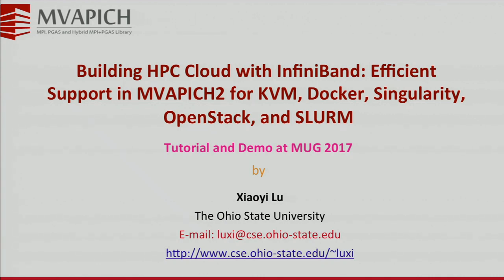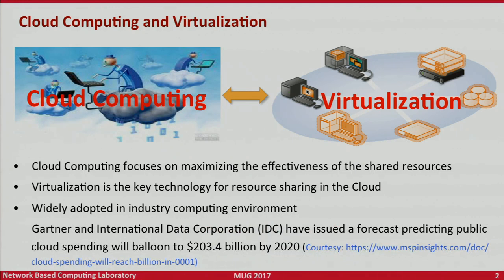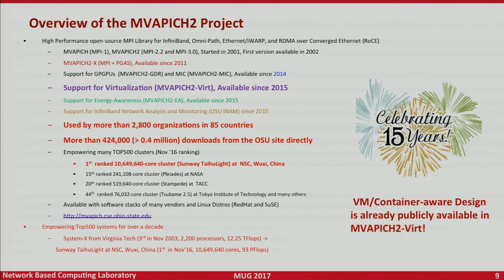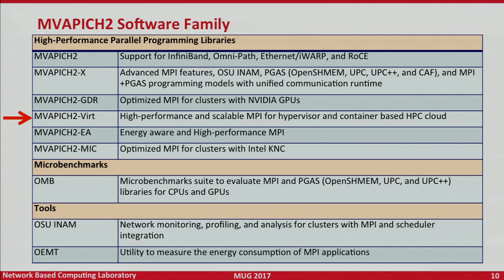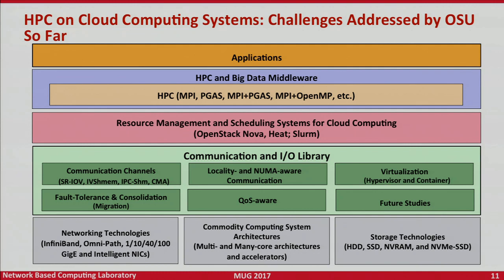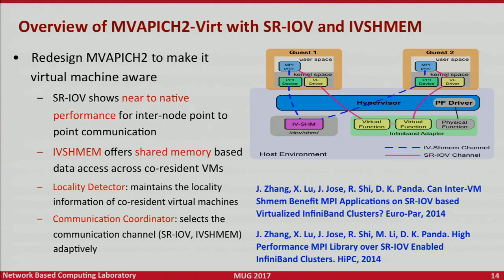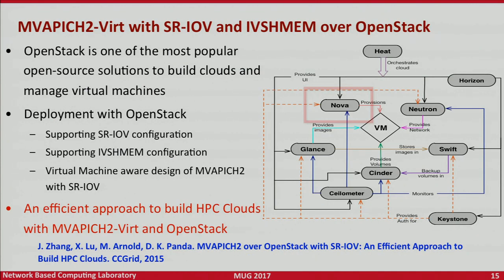Building HPC Cloud with InfiniBand: Efficient Support in MVAPICH2, Xiaoyi Lu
KVM, Docker, Singularity, OpenStack, SLURM

Significant growth has been witnessed during the last few years in HPC clusters with multi-/many-core processors, accelerators, and high-performance interconnects (such as InfiniBand, Omni-Path, iWARP, and RoCE). To alleviate the cost burden, sharing HPC cluster resources to end users through virtualization is becoming more and more attractive. The recently introduced Single-Root I/O Virtualization (SR-IOV) technique for InfiniBand and High-Speed Ethernet on HPC clusters provides native I/O virtualization capabilities and opens up many opportunities to design efficient HPC clouds. However, SR-IOV also brings additional design challenges arising from lacking support of locality-aware communication and virtual machine migration. This tutorial will first present an efficient approach to build HPC clouds based on MVAPICH2 over SR-IOV enabled HPC clusters. High-performance designs of virtual machine (KVM) and container (Docker, Singularity) aware MVAPICH2 library (called MVAPICH2-Virt) will be introduced. This tutorial will also present a high-performance virtual machine migration framework for MPI applications on SR-IOV enabled InfiniBand clouds. The second part of the tutorial will present advanced designs with cloud resource managers such as OpenStack and SLURM to make users easier to deploy and run their applications with the MVAPICH2 library on HPC clouds. A demo will be provided to guide the usage of MVAPICH2-Virt library.